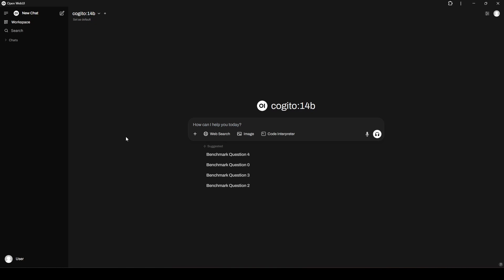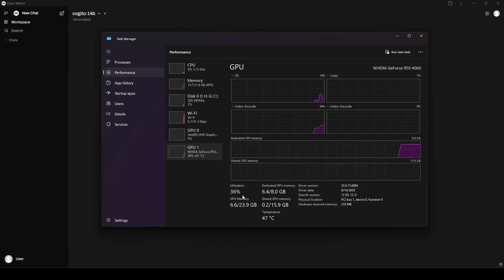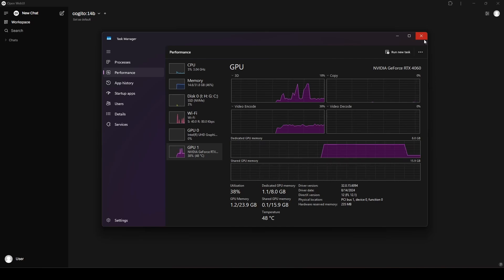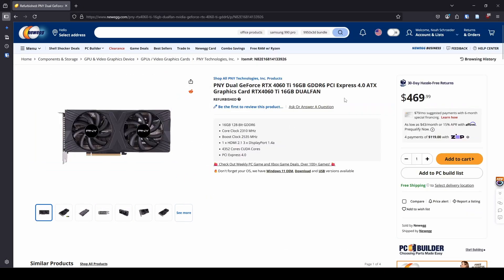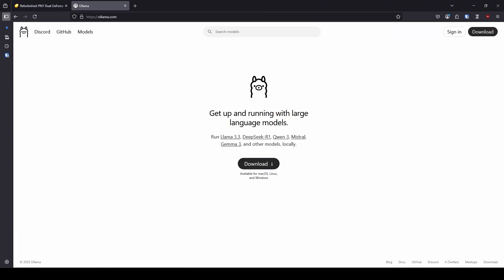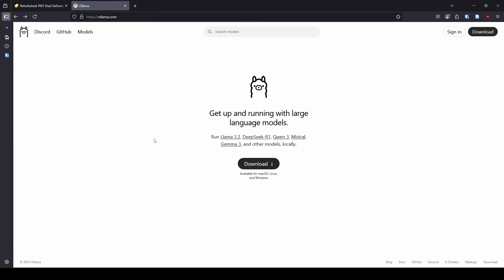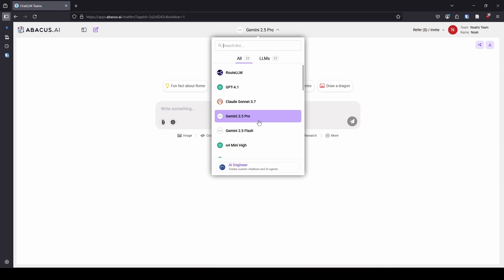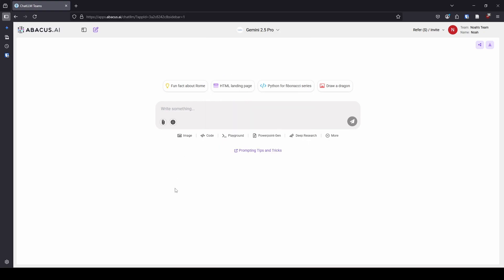The BEST AI setup for students and faculty is way cheaper than you think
I’ve spent too much time thinking about local AI hardware and what the future holds. In this video I share my reflections on what I think are the absolute BEST AI hardware and subscriptions – and it is way cheaper than you probably think.

Access state of the art LLMs all in one place with ChatLLM – My 3 month review of ChatLLM

0:00 Intro
0:14 Hardware and software for local AI
1:32 Hardware options
6:19 The epiphany
14:47 My student’s brilliant point
16:11 Conclusion